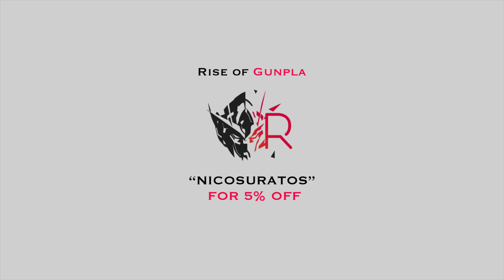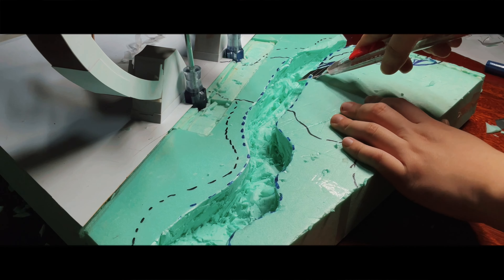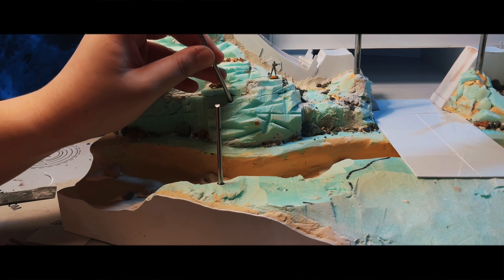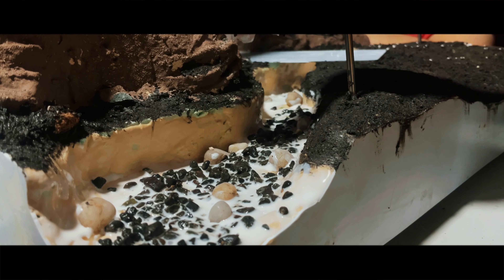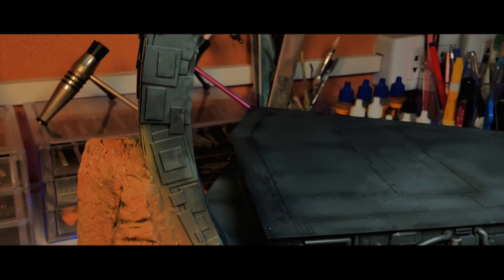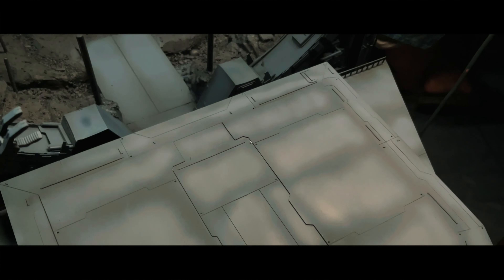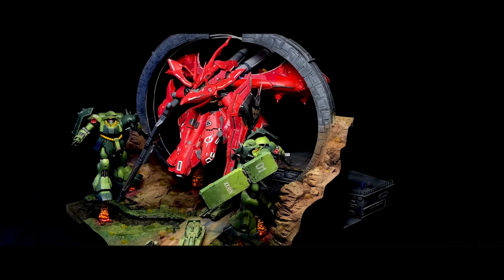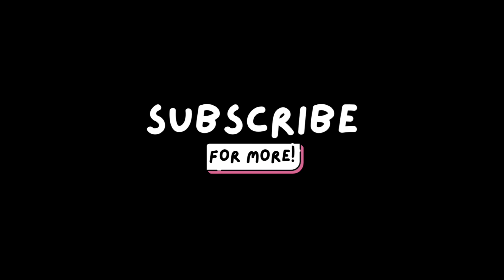Gunpla Diorama Making 101 | Elevate Your Gunpla to the Next Level!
Introduction to Diorama Making for Gunpla: Elevate Your Gunpla to the Next Level!

In this video, I talk about Diorama Making for Gunpla. It’s not a tutorial! But it’s an introduction to the world of Diorama Making.